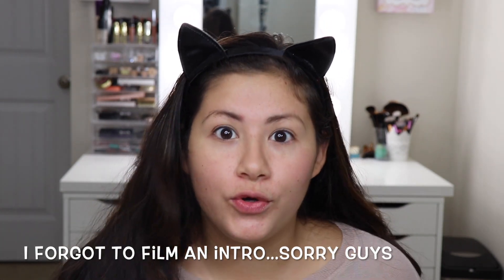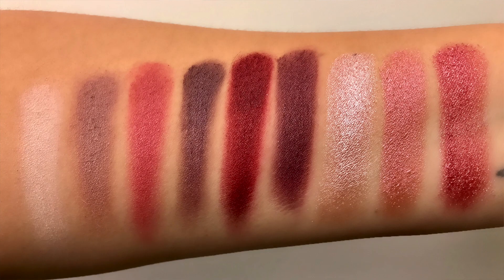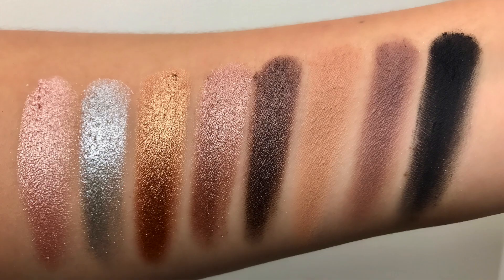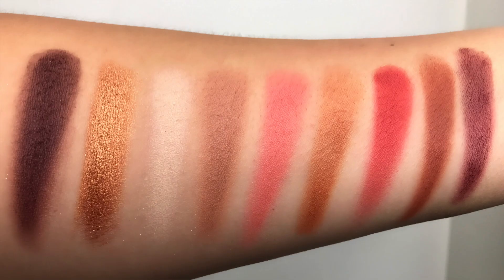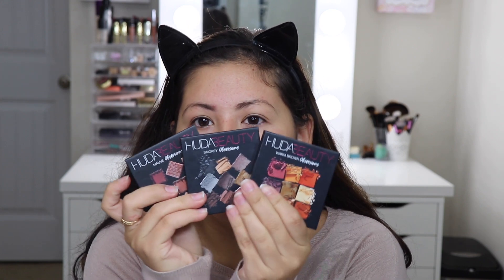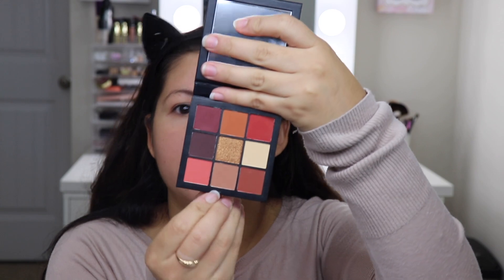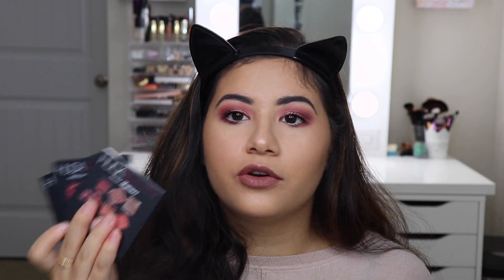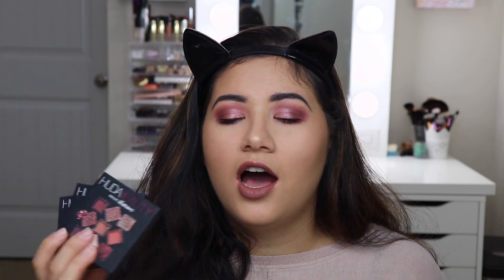Huda Beauty Mauve Obsessions Palette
Hi loves welcome back! I have this review/tutorial on the new Huda beauty obsessions palettes. She came out with 4 different ones but I just tried the Mauve Obsessions in todays video. If you would like me to film a look using the other palette let me know!

xoxo